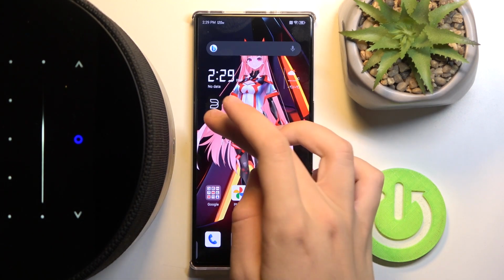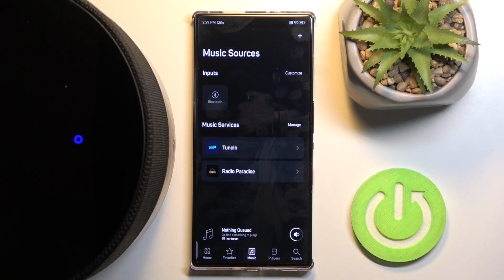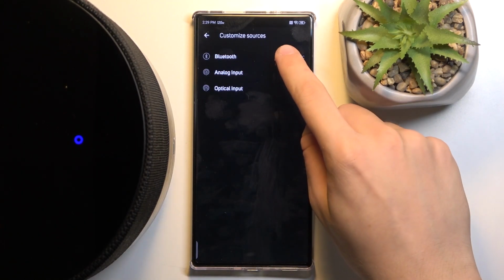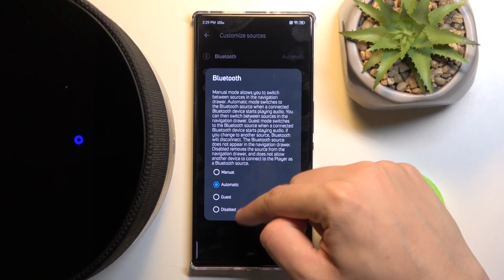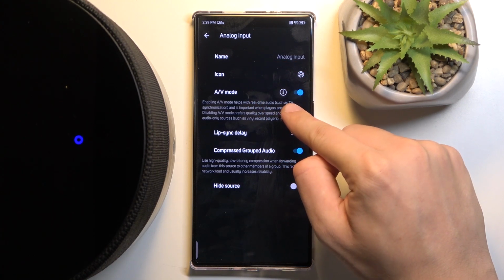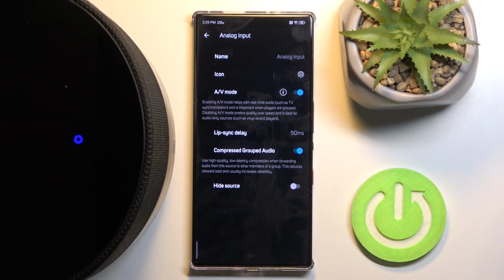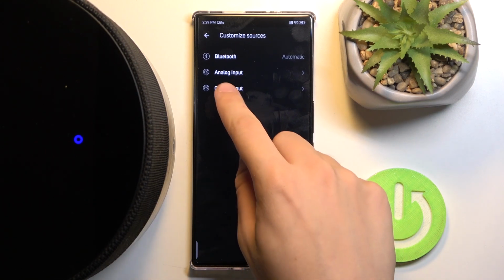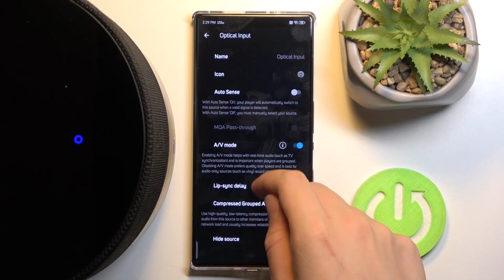How to Customize Sources on Bluesound Pulse M?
Looking to personalize your listening experience on the Bluesound Pulse M? This video walks you through how to customize sources on your device, allowing you to easily manage and access your favorite streaming services, radio stations, and music libraries. Learn how to set up your preferred sources for quick access, adjust playback settings, and optimize your audio experience. Perfect for Bluesound Pulse M users who want to take full control of their music and audio preferences!

How do I customize sources on the Bluesound Pulse M?
What are the steps to set up favorite sources on the Bluesound Pulse M?
Can I add multiple streaming services as sources on my Bluesound Pulse M?